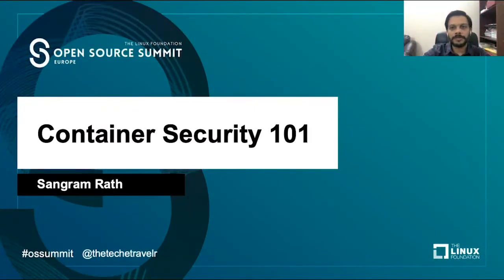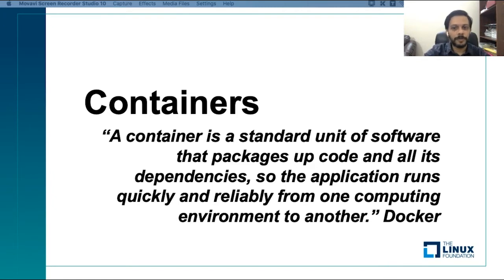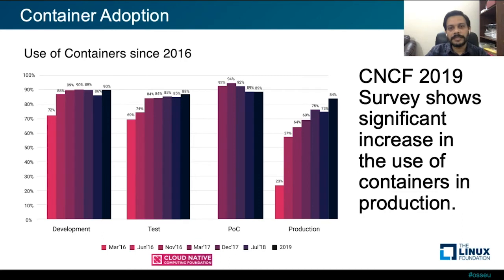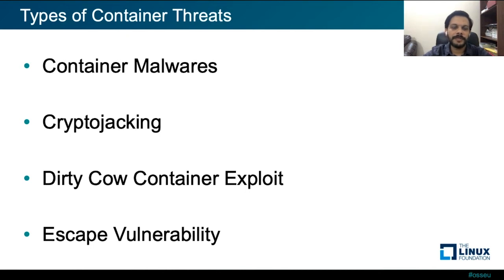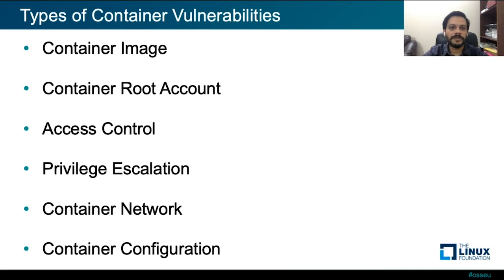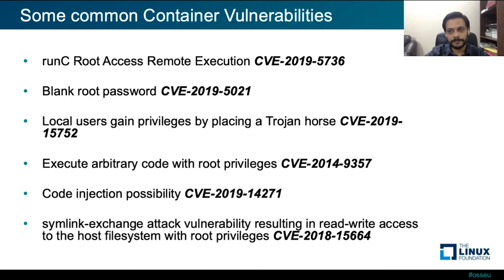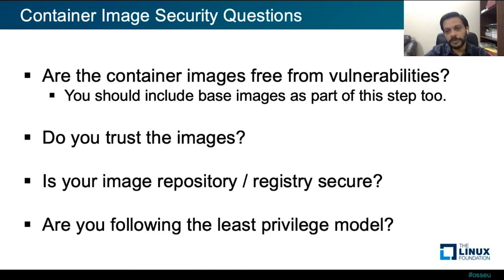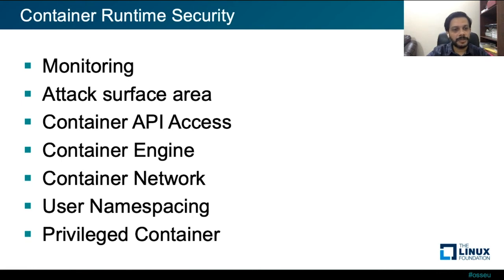Container Security 101